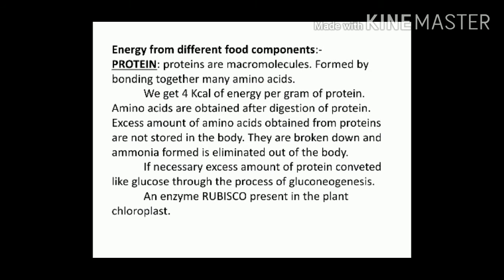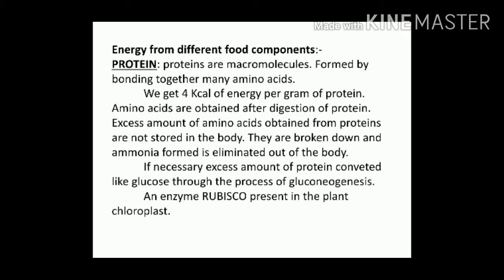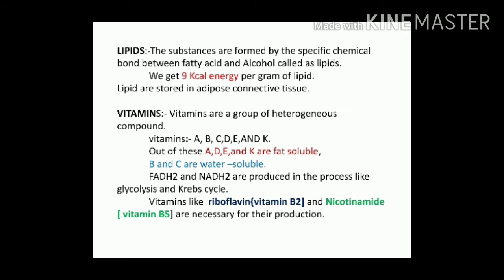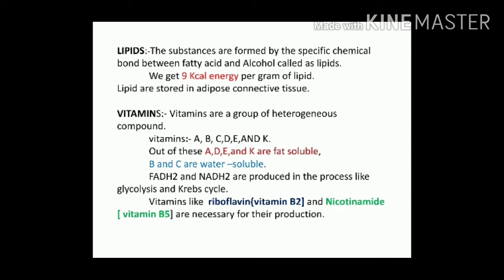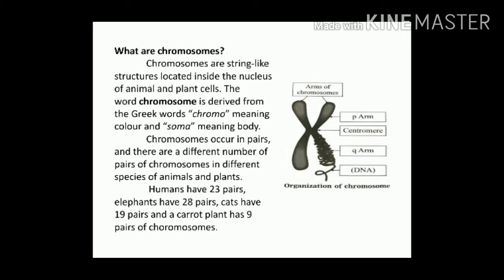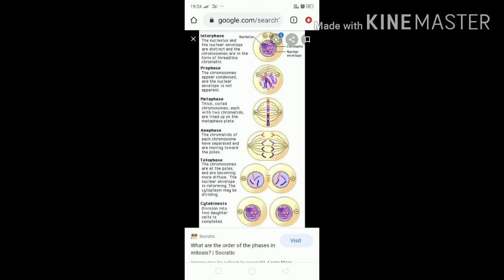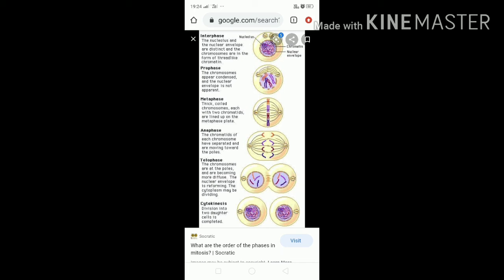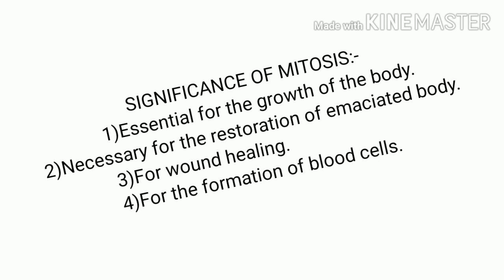Energy from different food components |10th | Science